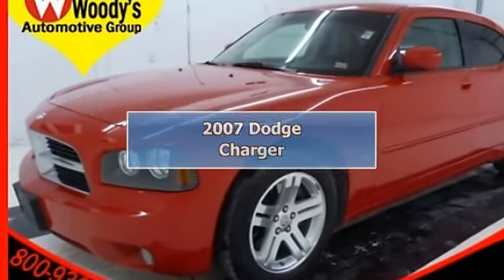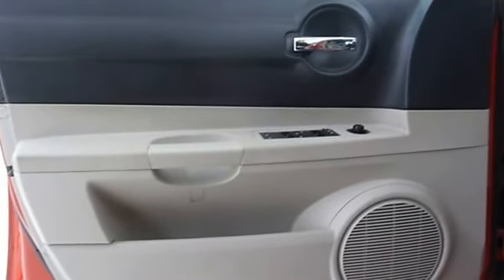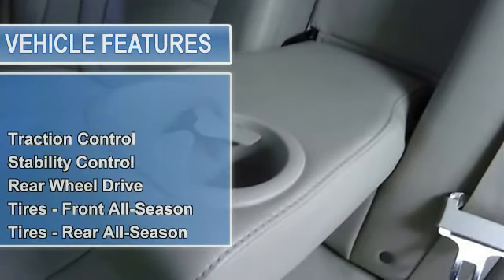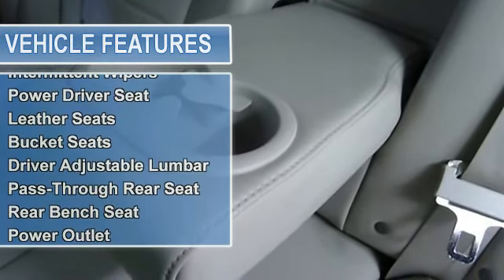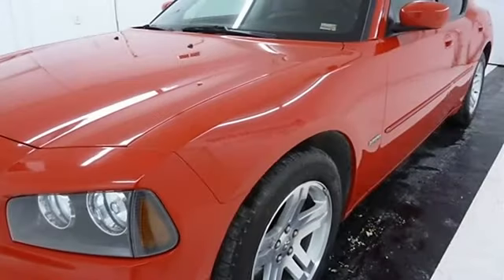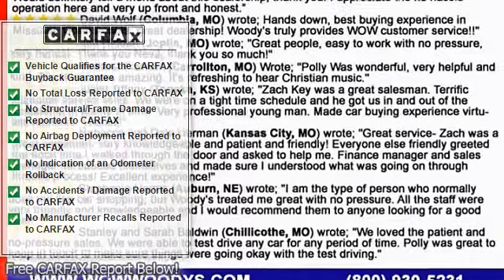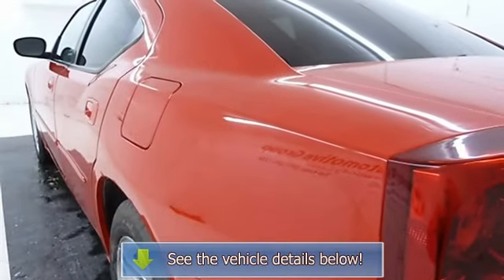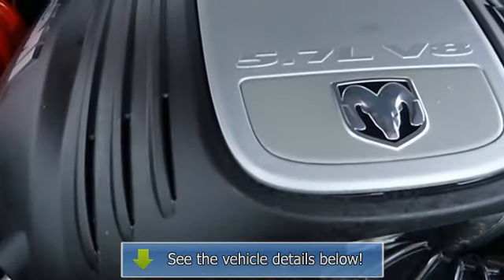2007 Dodge Charger - Woodys Dodge Jeep Chrysler - chillicothe, MO 64601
310 South Washington St.

For Sale: 2007 Dodge Charger
VIN: 2B3LA53H77H662173
Engine: Gas V8 5.7L/345
Drivetrain: RWD
Transmission: Automatic
Mileage: 65,654
Color: Red (exterior)  (interior)

Features:
2007 Dodge Charger four doors Car. This vehicle features the following equipment: Automatic, Gas V8 5.7L/345, RWDTraction Control, Stability Control, Rear Wheel Drive, Tires - Front All-Season, Tires - Rear All-Season, Aluminum Wheels, Temporary Spare Tire, Power Steering, Anti-lock Brake System, 4-Wheel Disc Brakes, Brake Assist, Fog Lamps, Heated Mirrors, Power Mirror(s), Intermittent Wipers, Variable Speed Intermittent Wipers, Power Driver Seat, Leather Seats, Bucket Seats, Driver Adjustable Lumbar, Passenger Adjustable Lumbar, Pass-Through Rear Seat, Rear Bench Seat, Power Outlet, Floor Mats, Adjustable Pedals, Adjustable Steering Wheel, Leather Steering Wheel, Tire Pressure Monitor, Power Windows, Power Door Locks, Cruise Control, Keyless Entry, Engine Immobilizer, Remote Trunk Release, A/C, Rear A/C, Rear Defrost, A M/FM Stereo, CD Player, Satellite Radio, Premium Sound System, Driver Vanity Mirror, Passenger Vanity Mirror, Driver Illuminated Vanity Mirror, Passenger Illuminated Visor Mirror, Front Reading Lamps, Rear Reading Lamps, Passenger Air Bag Sensor, Child Safety Locks, Leather-trimmed front bucket seats w/Power 8-way driver seat, Driver/front passenger manual lumbar adjust, 60/40 split-folding rear bench seat, Rear armrest w/cup holder, Full-length floor console w/12V Power outlet, Floor carpeting, Front/rear floor mats, Power adjustable pedals, Leather-wrapped tilt/telescopic steering wheel, Instrumentation-inc: 160 mph speedometer  tachometer, Tire pressure monitor warning, Power windows w/driver one-touch down feature, Speed-sensitive Power door locks w/satin silver knobs, Speed control, Remote keyless entry, Sentry Key theft deterrent system, Power trunk lid release, Air conditioning, Front/rear climate control outlets, Rear window defroster, A M/FM stereo-inc: CD player, Sirius satellite radio w/(1) year subscription  N/A in AK or HI, (6) Boston Acoustics speakers  276-watt amplifier, Integrated rear window antenna, Smokers group-inc: front ashtray & cigar lighter, Cell phone storage, Dual visors w/illuminated vanity mirrors, Passenger assist handles, Lighting-inc: front reading/map  rear reading/courtesy  trunk, Illuminated entry, Leather-wrapped shift knob, HD engine cooling, 5-speed automatic transmission w/OD  Autostick, 2.82 axle ratio, All-speed traction control, Electronic stability program, Rear wheel drive, 730 CCA maintenance-free battery w/Power accessory delay, 160-amp alternator, Touring suspension, P225/60R18 touring BSW tires, 18" x 7.5" aluminum wheels, Compact spare tire, Power rack & pinion steering, 4-wheel anti-lock performance disc brakes, Brake assist, Performance exhaust w/dual bright exhaust tips, 4-wheel anti-lock performance disc brakes, Brake assist, (5) 3-point seat belts-inc: front height adjustable shoulder belts, Child seat upper tether anchors, Rear door child protection locks, All-speed traction control, Electronic stability program, Dual-note horn